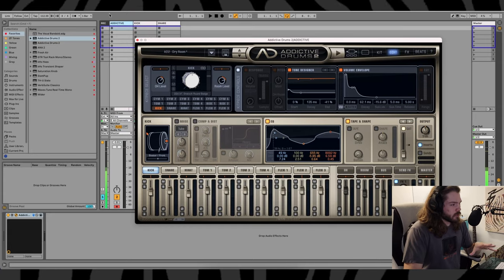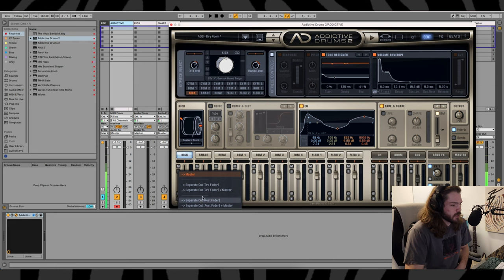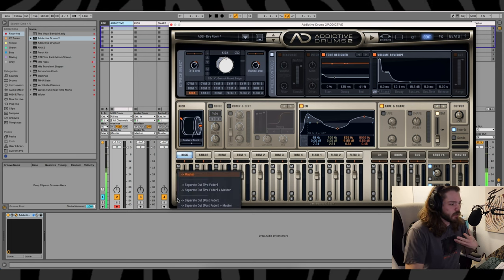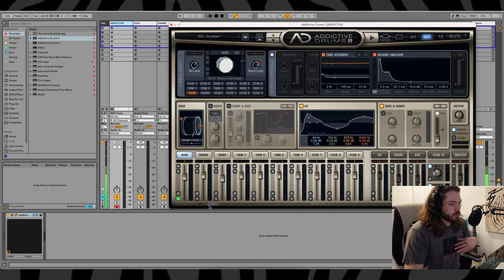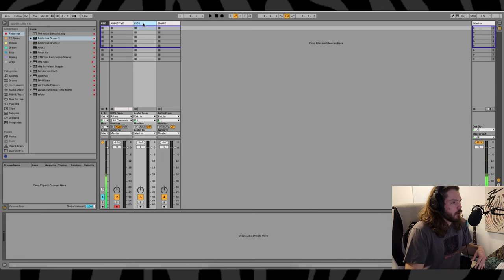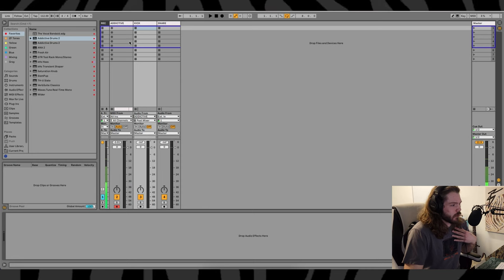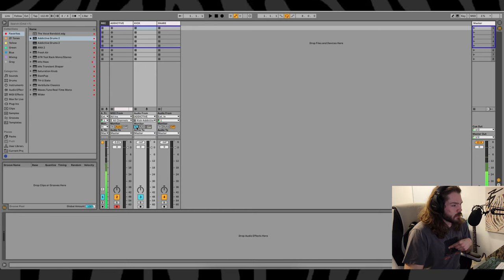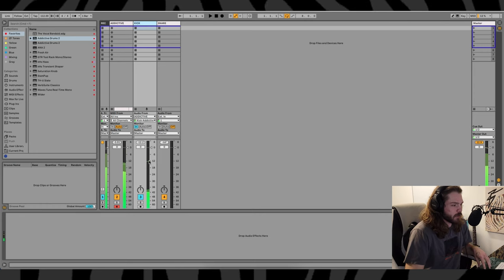Using Separate Outputs With Addictive Drums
How to separate tracks from addictive drums with ableton live. Now you can process the sounds individually! This can be useful if you want to side-chain bass to the kick or snare, or do further sound design to the drums without using the addictive drums interface. Happy creating!

GAMING CHANNEL: @ZebraForceGAMES

MAIN MICROPHONE
SHOCK MOUNT
DESK MIC STAND
AKAI APC KEY25
AKAI MPD218
AUDIO INTERFACE

CHAPTERS:
0:00 Intro
0:27 Tutorial
1:36 Outro